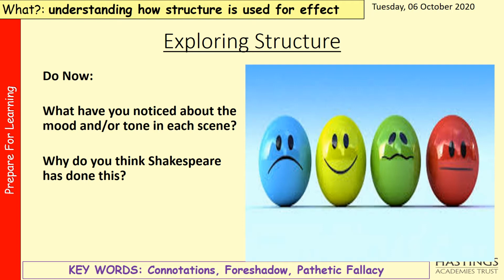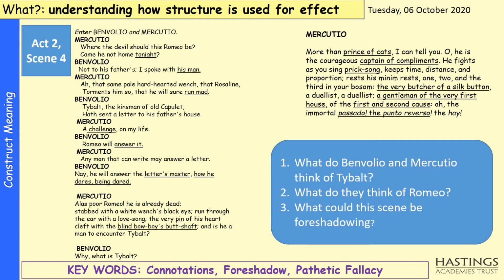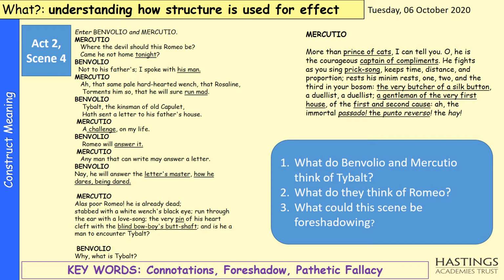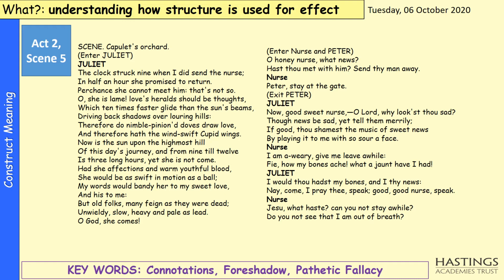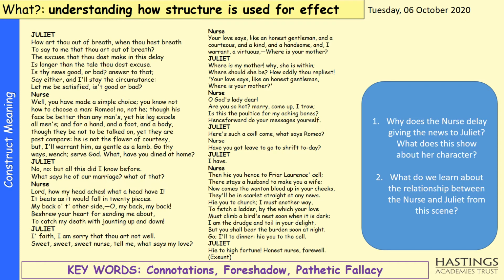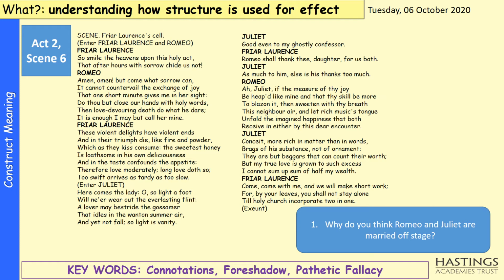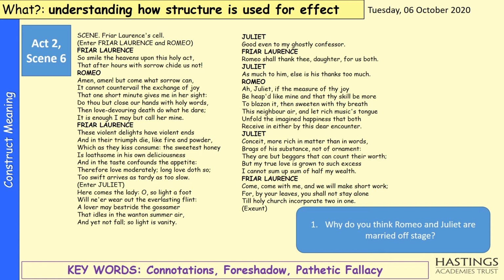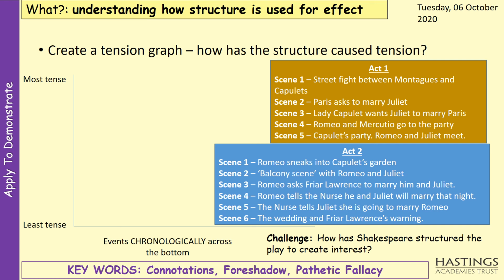Year 10 - Romeo and Juliet Act 2 scenes 4, 5 and 6